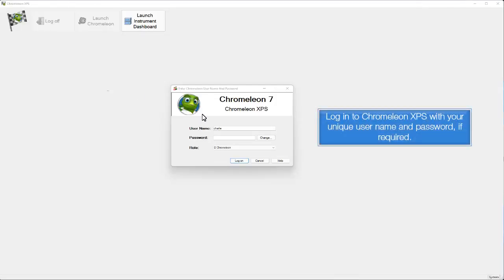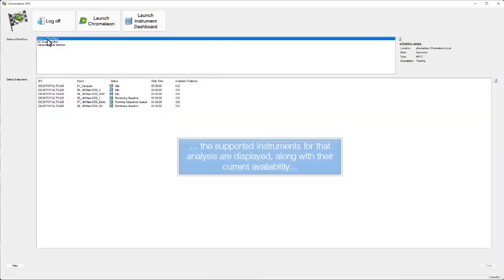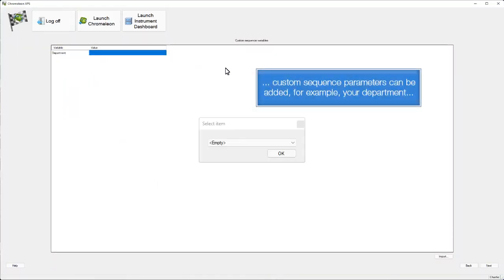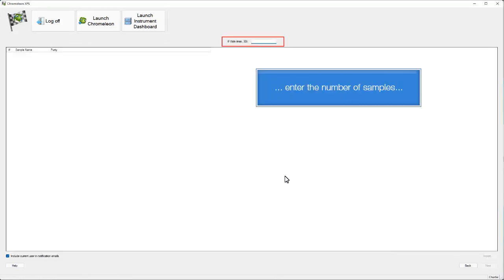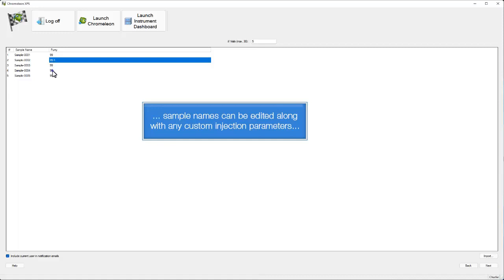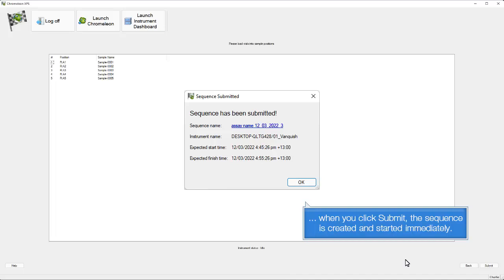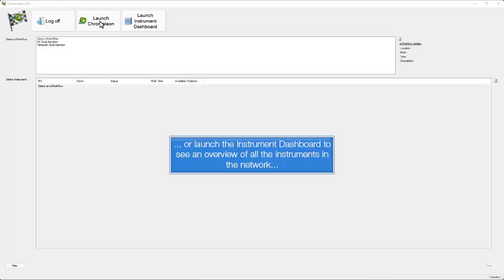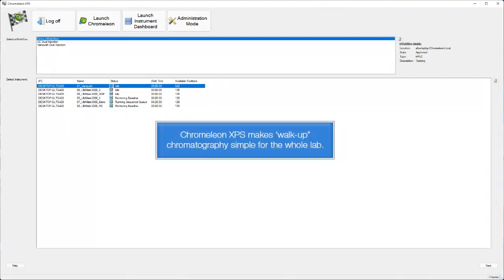Thermo Scientific Chromeleon XPS Open Access Software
Chemists and other scientists need chromatographic results but may not have the experience and training for the instrumentation.
Chromeleon XPS offers a simplified user interface for “walk-up” operation, utilizing the full power of Chromeleon software’s instrument control, data processing, reporting and secure user management in the background.